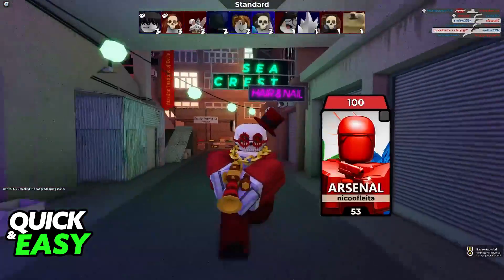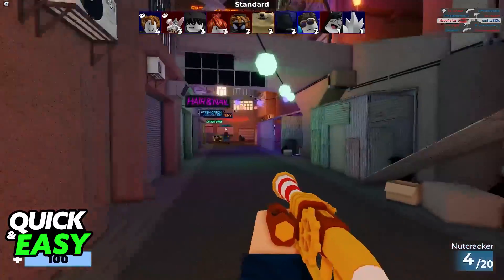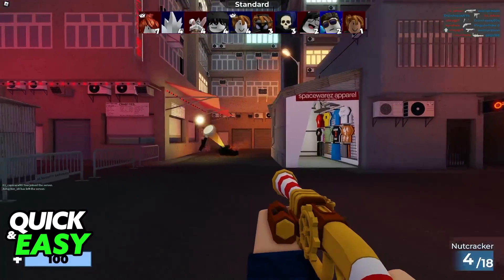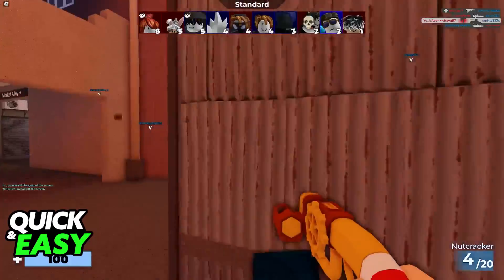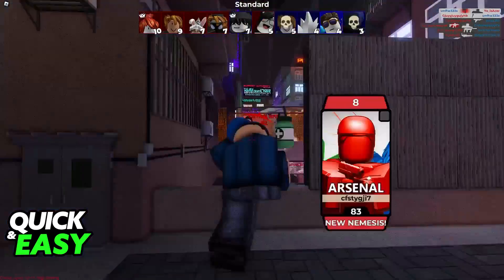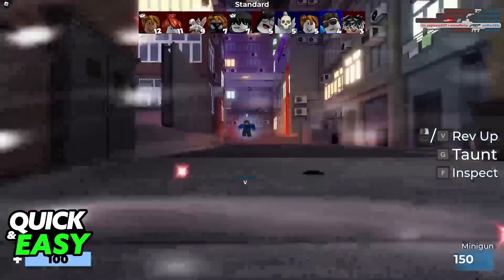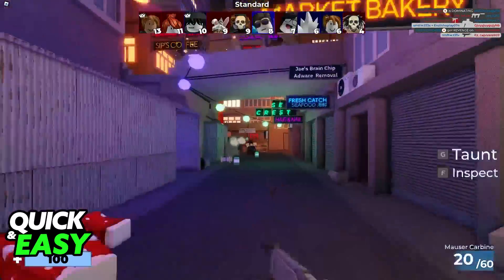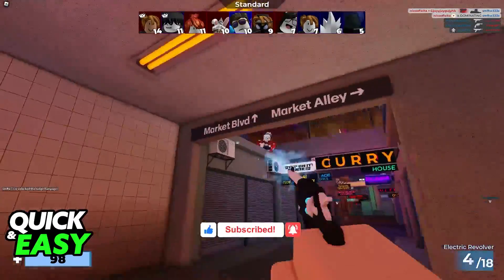How To Change Sensitivity in Arsenal Roblox PC (2025) - Step by Step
I will solve your doubts about how to change sensitivity in arsenal roblox pc, and whether or not it is possible to do this.

I hope I have helped you with the video!